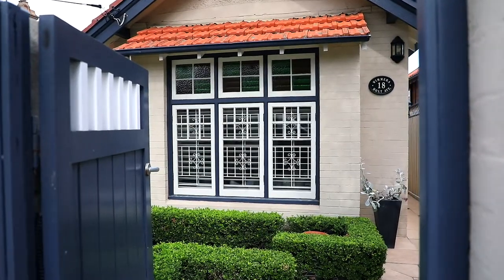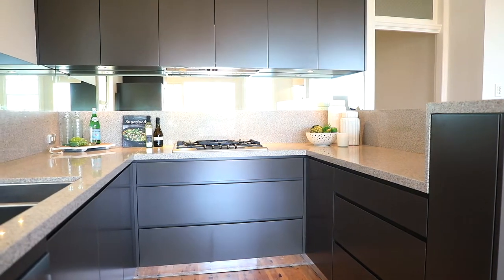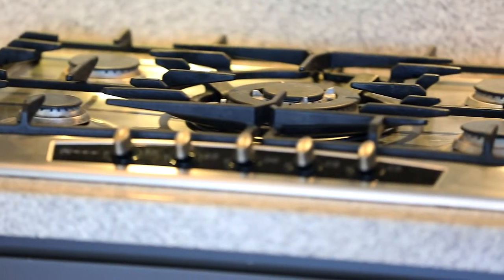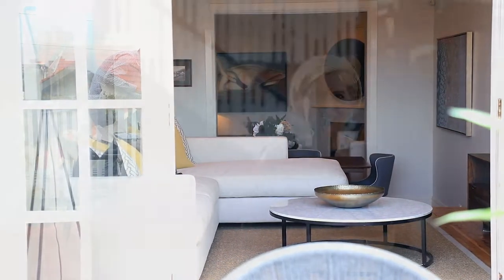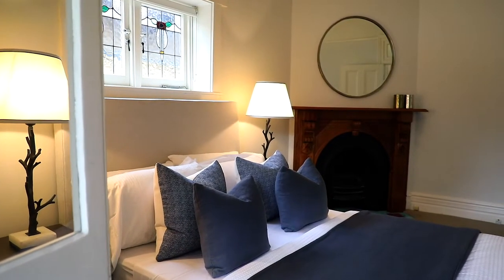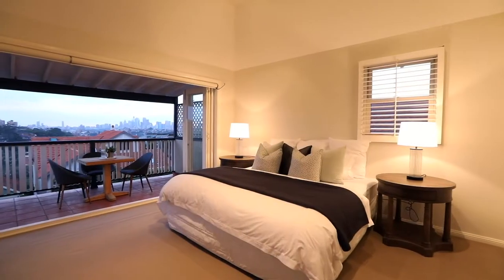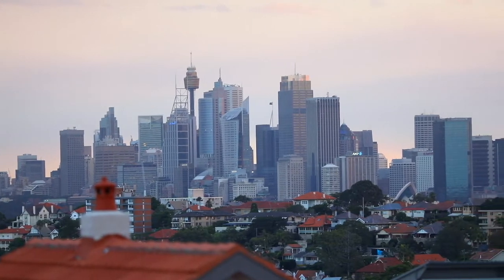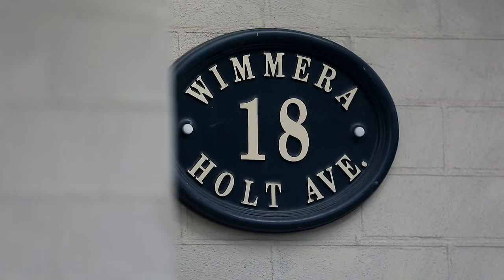18 Holt Avenue, Mosman